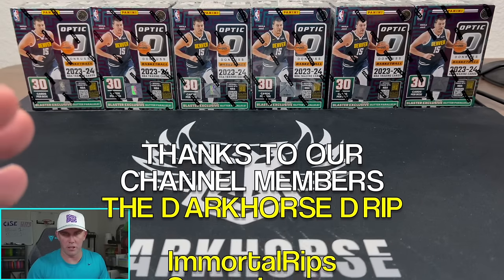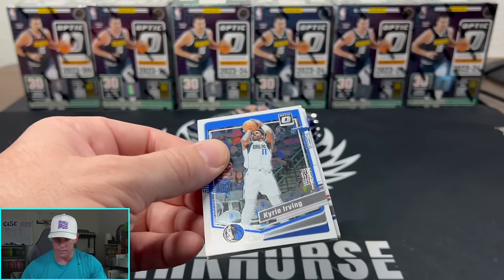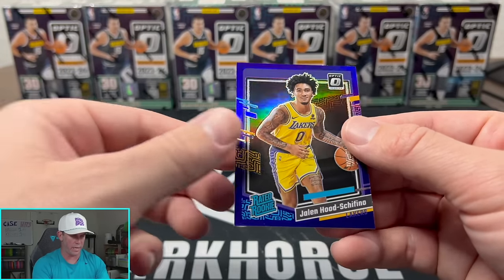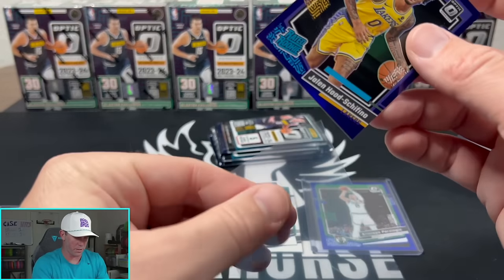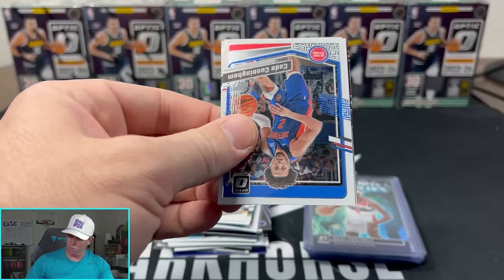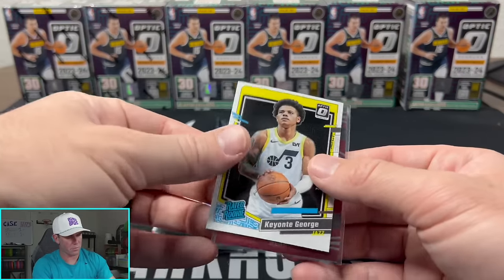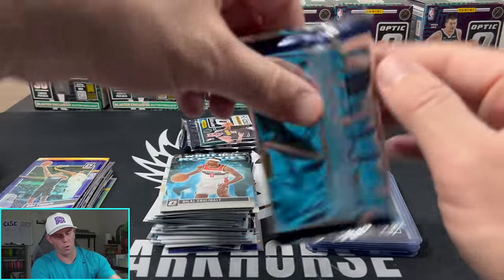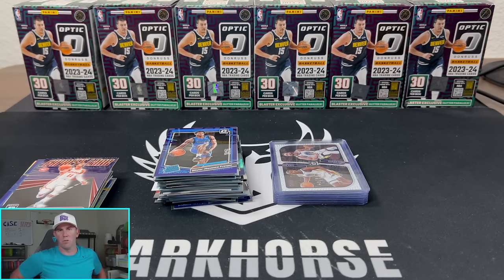OPENING 6 BLASTER BOXES OF 2023-24 OPTIC BASKETBALL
Hunting for Victor Wembanyama's Rated Rookie Cards!

We are opening a 2023-24 Optic Basketball Blaster Boxes